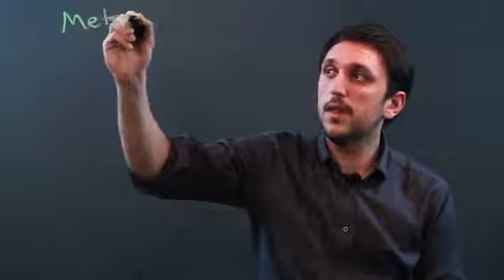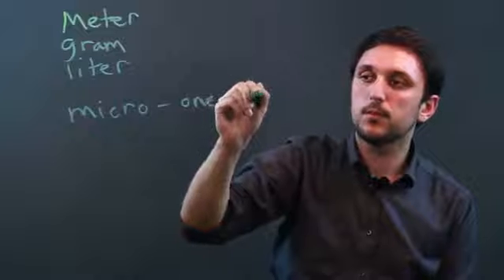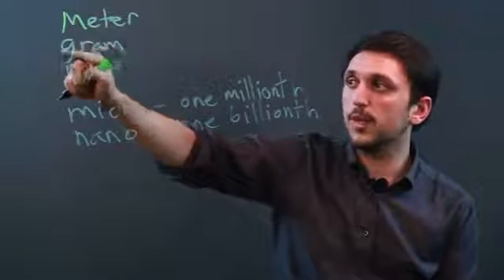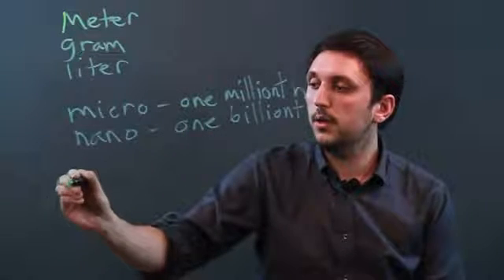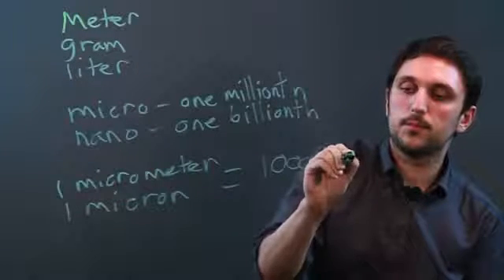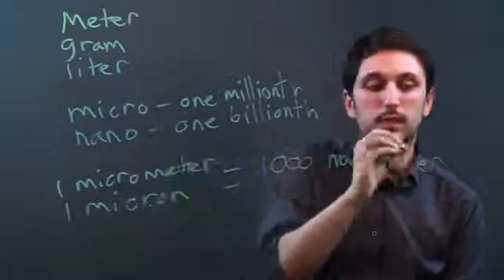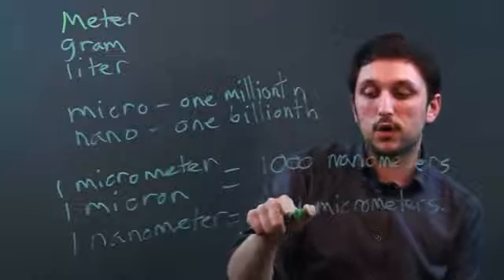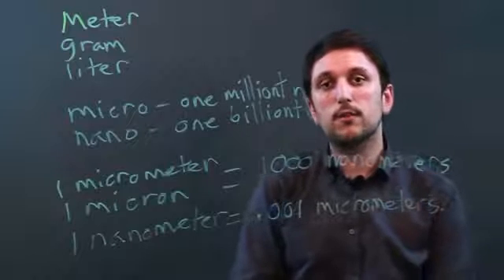Micro-to-Nano Conversions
Micro-to-Nano Conversions. Part of the series: Measurements And Conversions. Micro to nano conversions need to be done in a very specific way for maximum accuracy. Learn about micro to nano conversions with help from a high school math tutor in this free video clip.